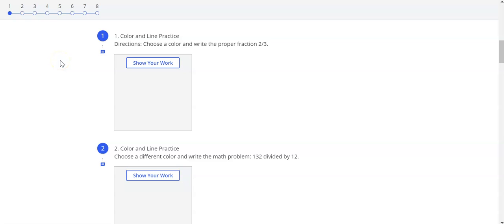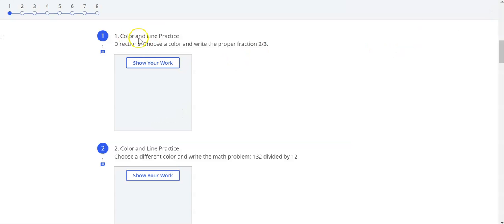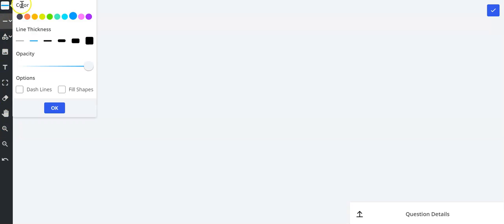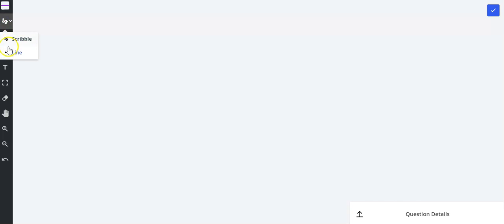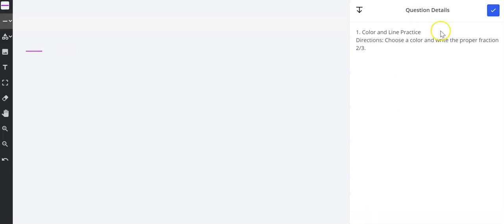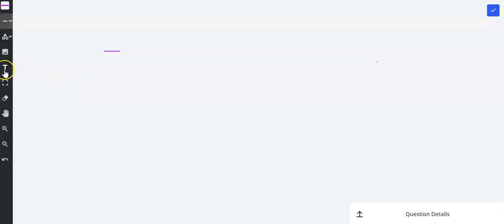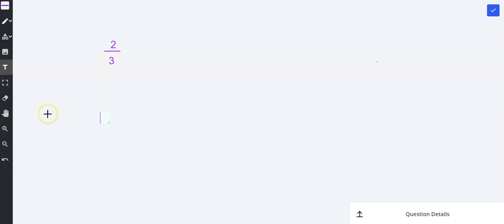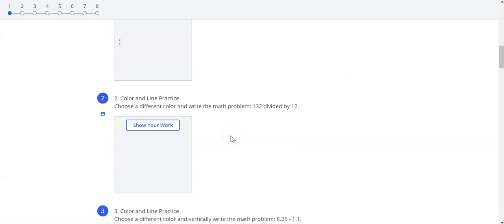GoFormative Tutorial 1